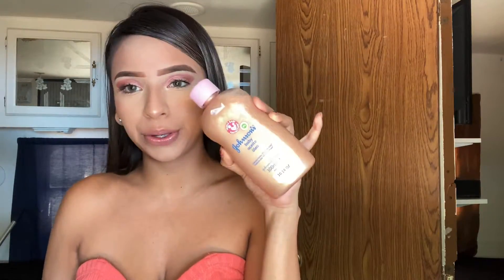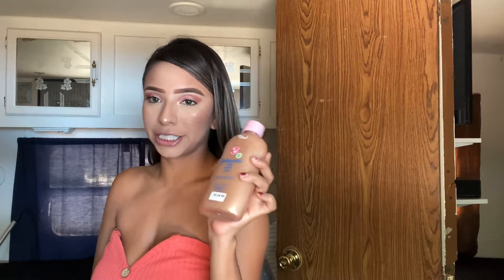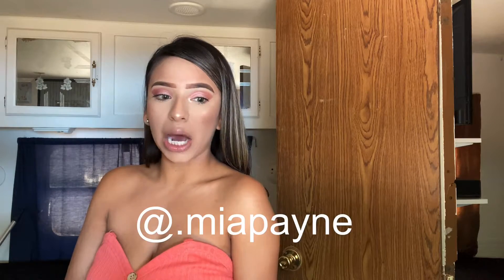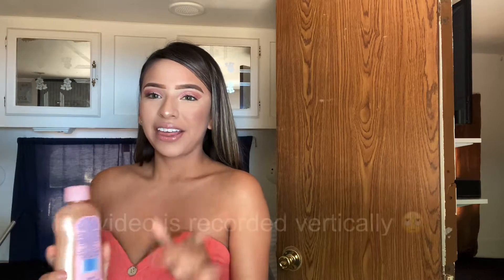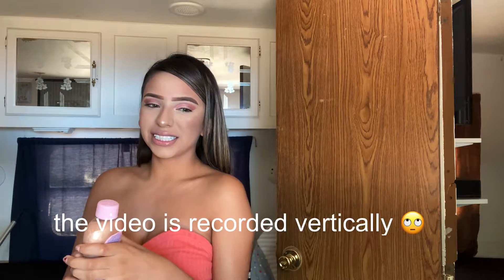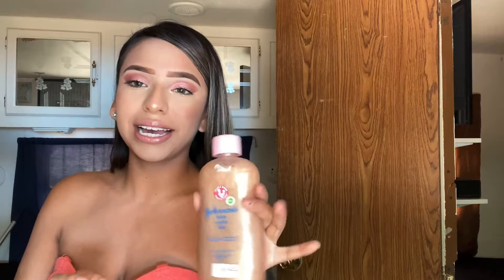How to make Body Shimmer Oil | Summer Glow | Johnson’s Baby Oil & Highlighter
How to make Body Shimmer Oil | Johnson’s Baby  Oil & Highlighter